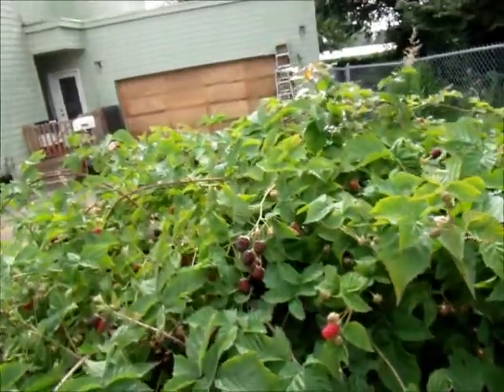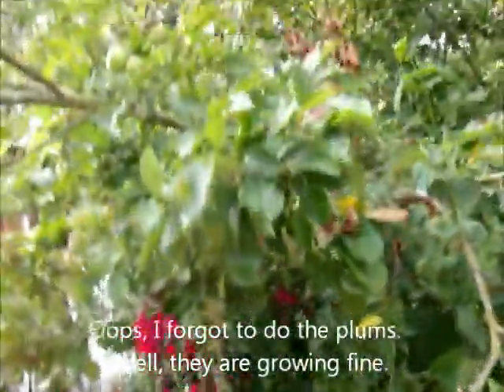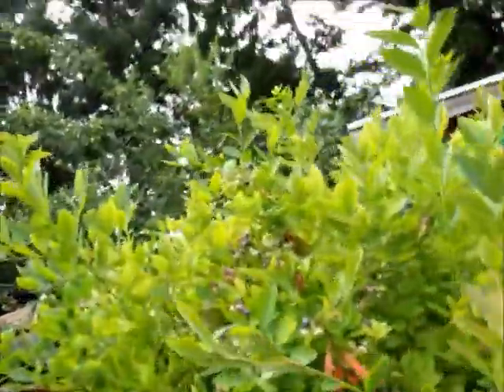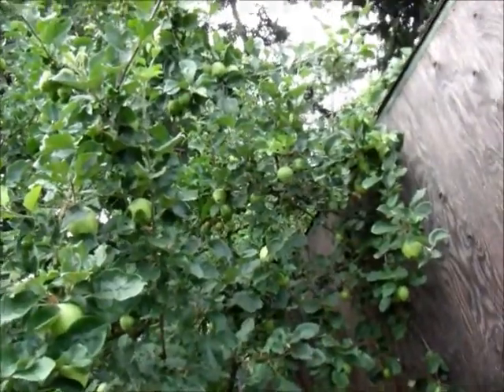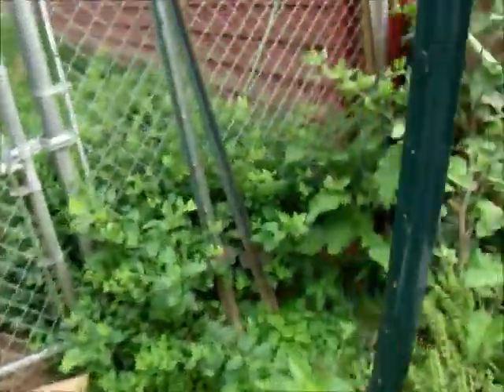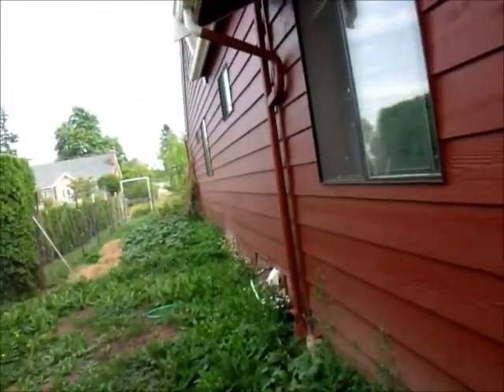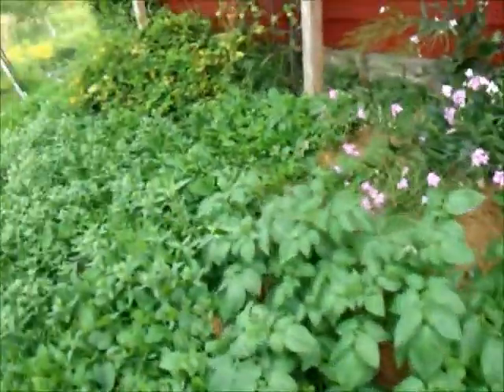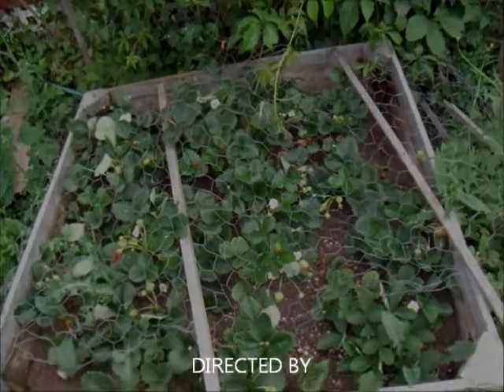Fruit Garden Update 4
All of the perennial fruit is doing very well this year.  I've picked 4 quarts of blackberries and 2 quarts of blueberries and the blueberries are ready to be picked again today.